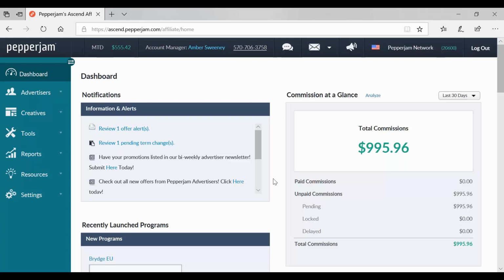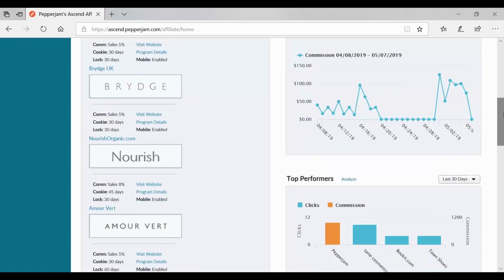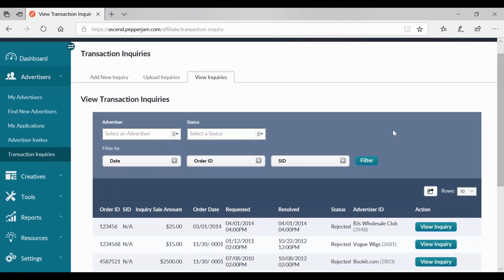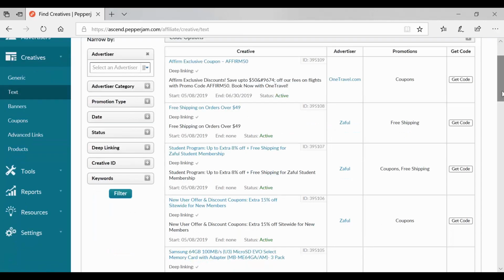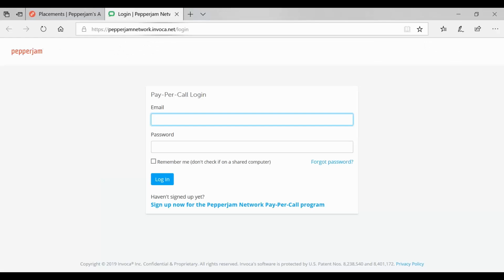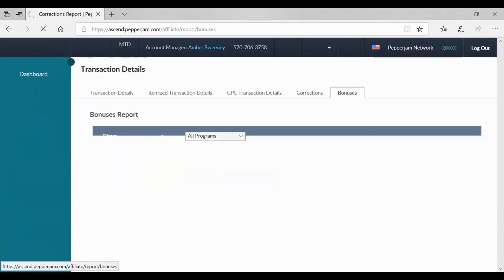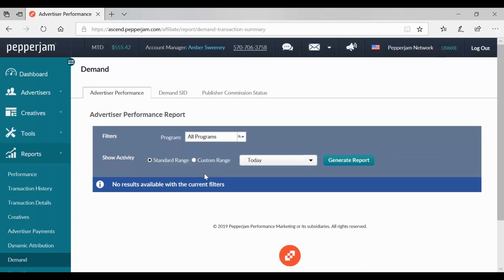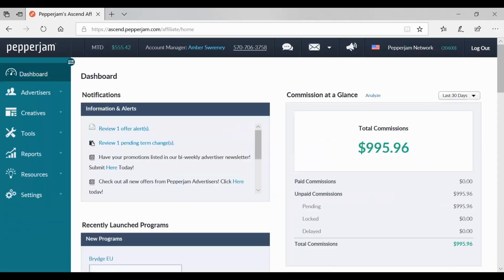Pepperjam: Ascend Publisher Demo